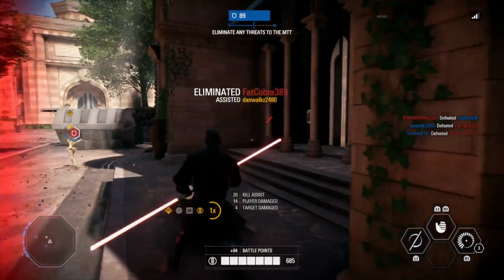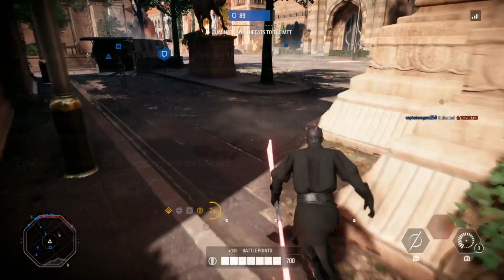General Grievous Deployment Time! Star Wars Battlefront 2 General Grievous Update Details!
We now have official confirmation on the release times for the general grievous update tomorrow! We are less than 24 hours away from getting grievous in battlefront 2 and I am so hyped!

Twitter.com/TheTwistedJedi
Facebook.com/TheTwistedJedi
Instagram.com/TheTwistedJedi